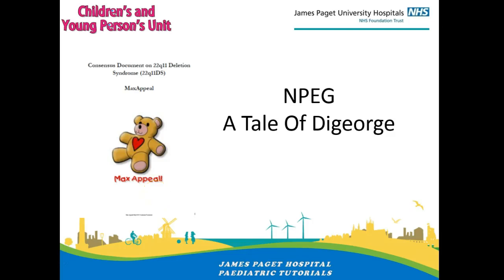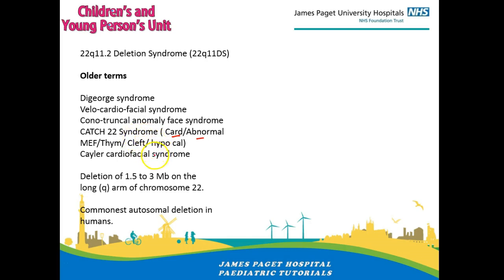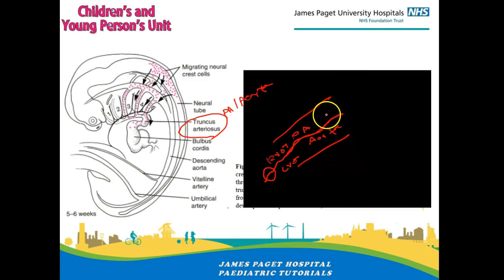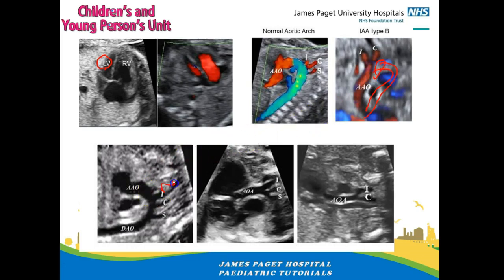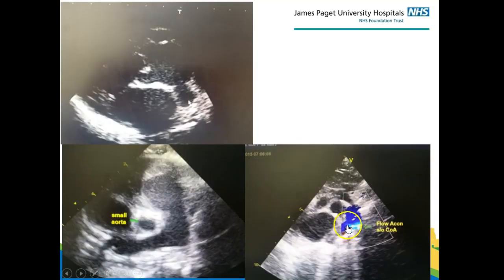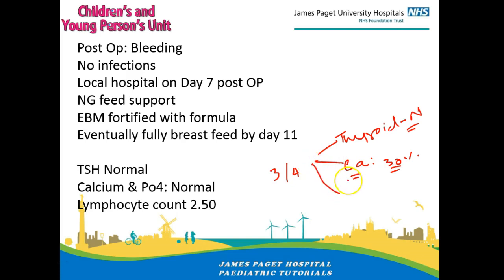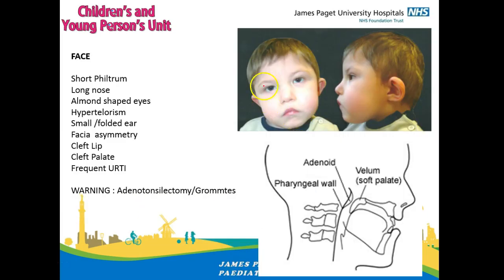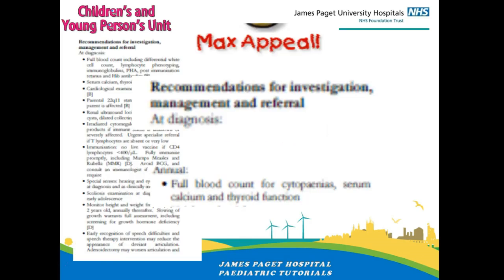Digeorge syndrome talk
Short talk on 22q11 deletion syndrome